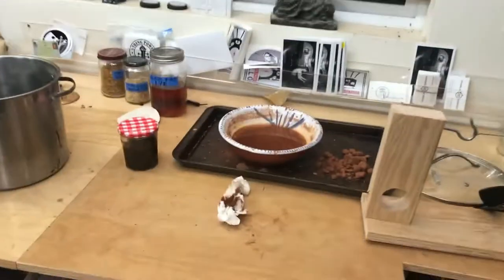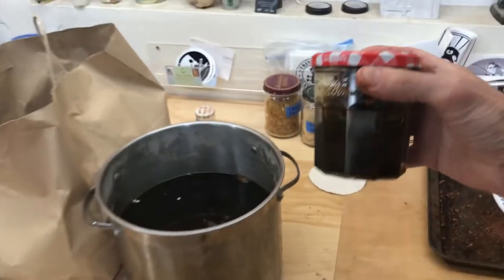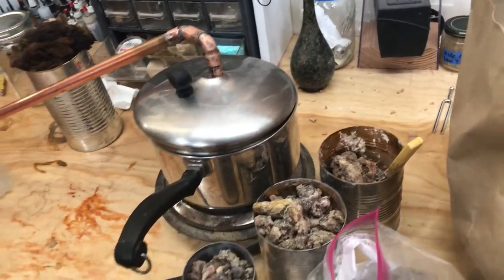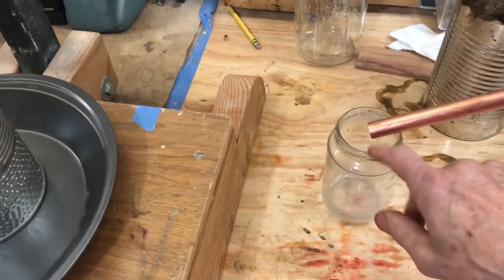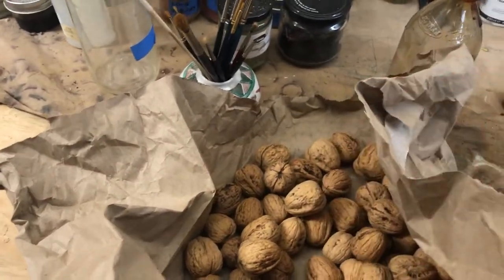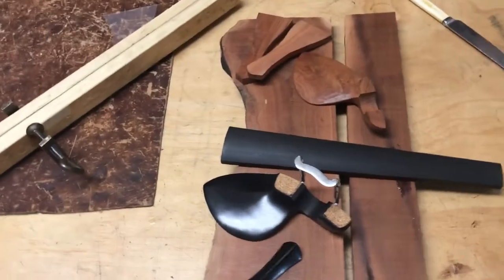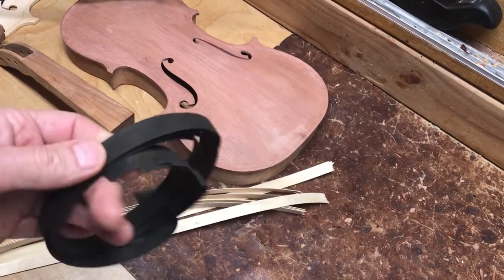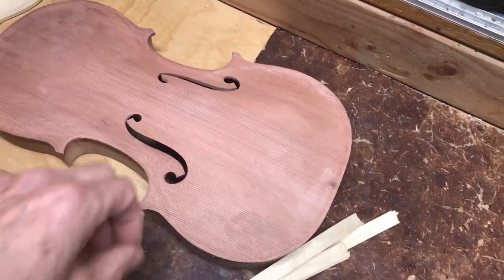RVP Update 5, Ongoing projects: earth color, ink, varnish ingredients, fittings, purfling.